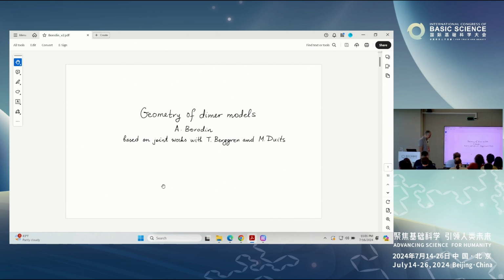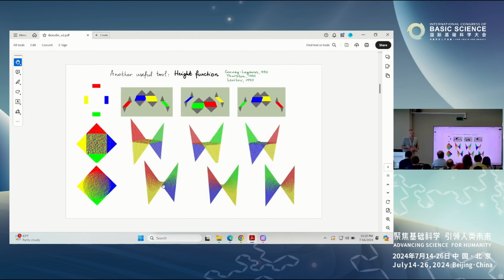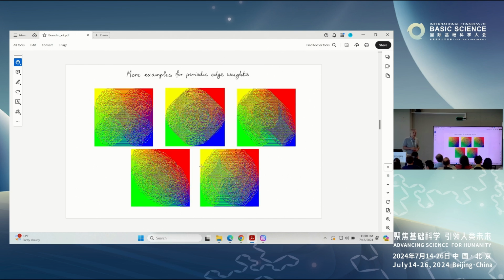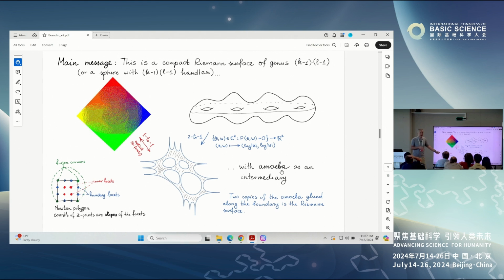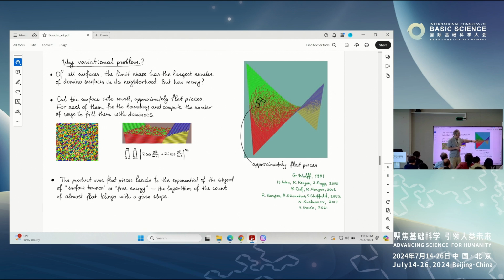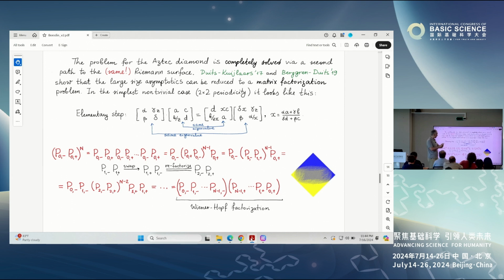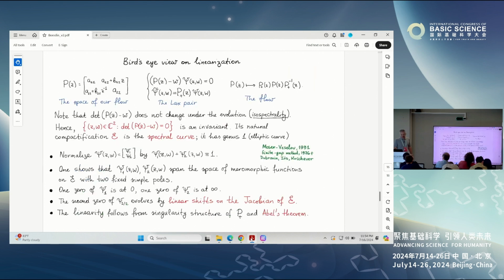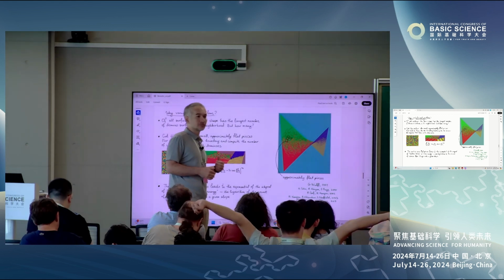Alexei Borodin: Geometry of dimer models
Random dimer coverings of large planar graphs are known to exhibit unusual and visually apparent asymptotic phenomena that include formation of frozen regions and various phases in the unfrozen ones. For a specific family of subgraphs of the (periodically weighted) square lattice known as the Aztec diamonds, the asymptotic behavior of dimers admits a precise description in terms of geometry of underlying Riemann surfaces. The goal of the talk is to explain how the surface structure manifests itself through the statistics of dimers. Based on joint works with T. Berggren and M. Duits.